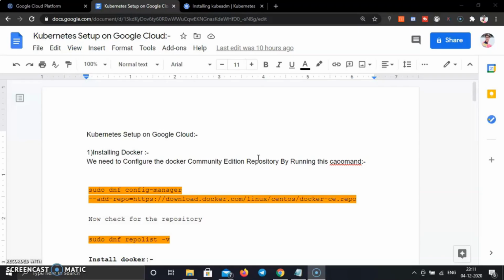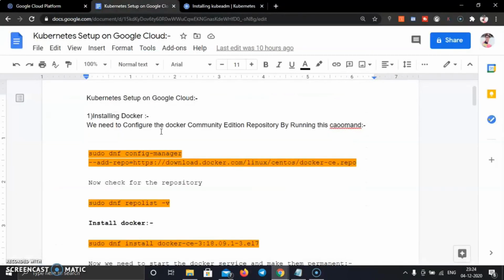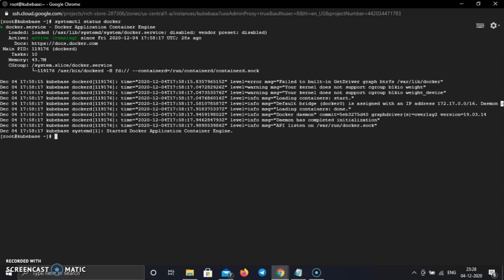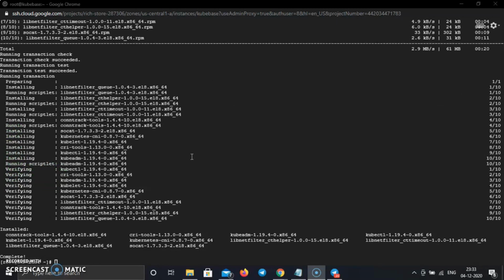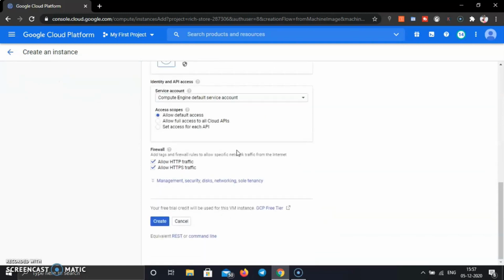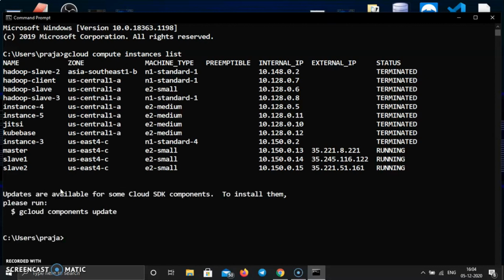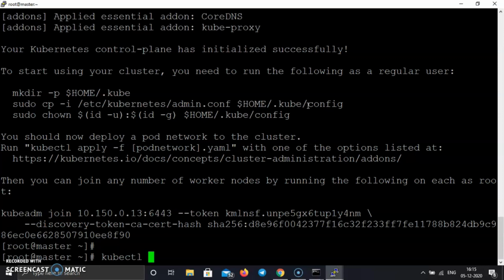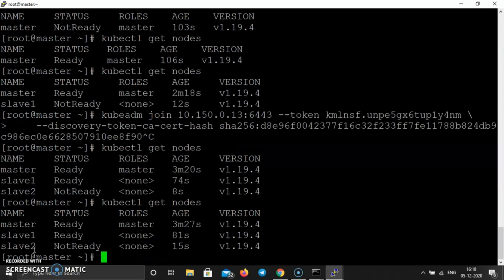How to Setup Kubernetes Multi Node Cluster on GCP?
This tutorial will show you how to deploy Kubernetes multi-node cluster on google cloud step-by-step with kubeadm,kubectl, and Kubelet commands. Although you can also build with the google k8s service, if we know how to build it manually we can do a lot of things.

We need to install the necessary things and then we will create the machine image and from that image, we can launch multiple instances.

Reference Links:-
1)Kubernetes Official Documentation:-